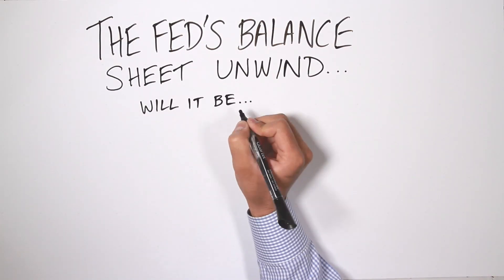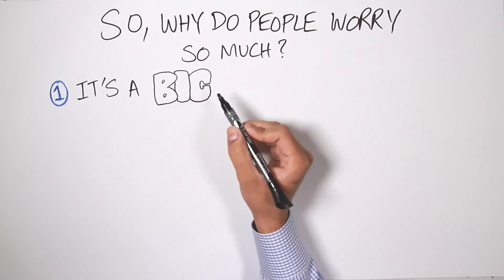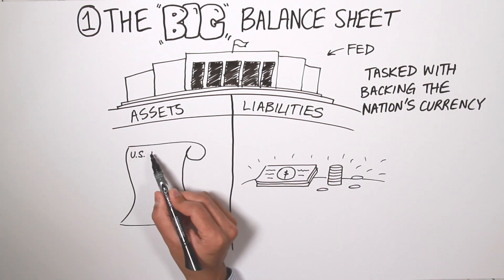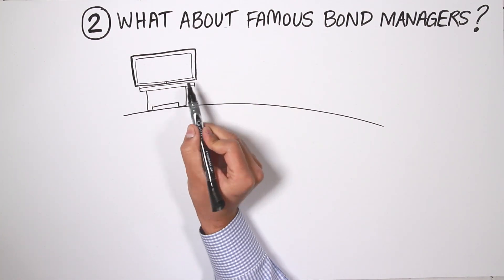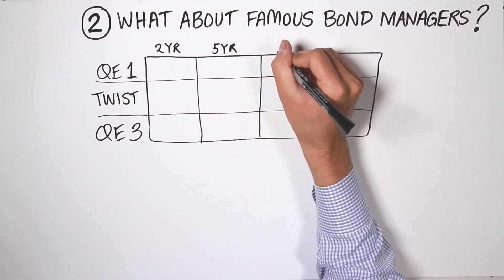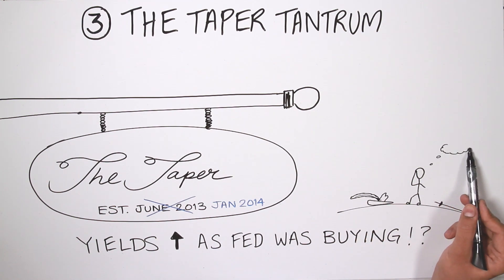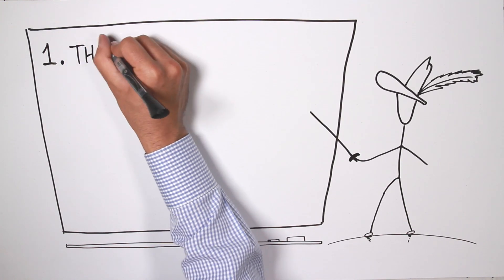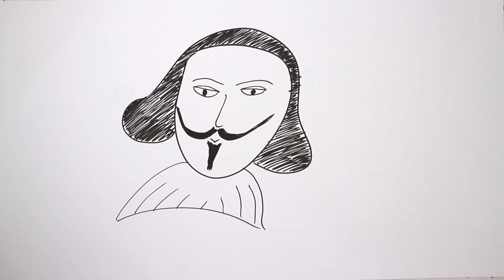Whiteboard Economics: The Fed’s Balance Sheet Unwind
In this latest installment of the Payden Economics Team’s “Whiteboard Economics” series we attempt to explain if the Fed’s balance sheet unwind will be Taper Tantrum 2.0 or much ado about nothing.